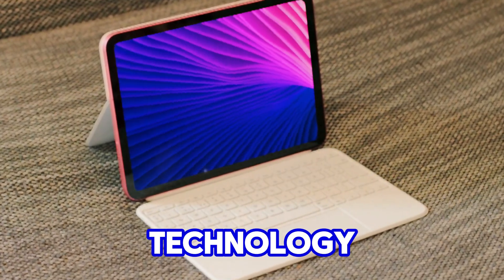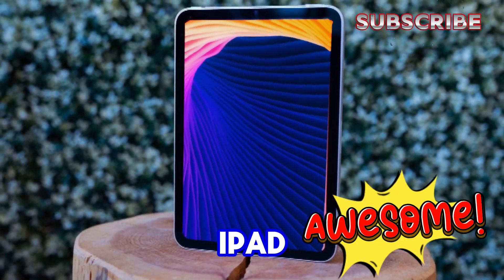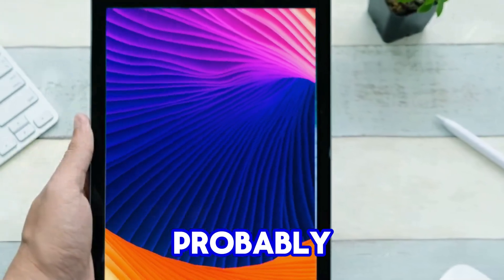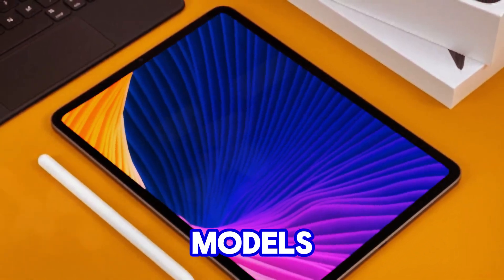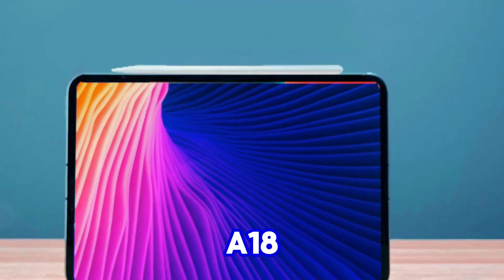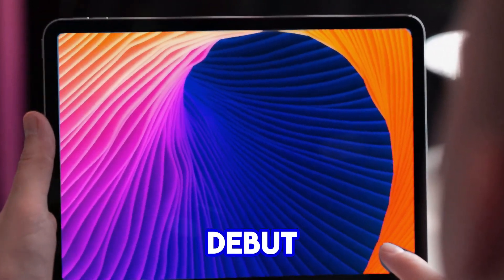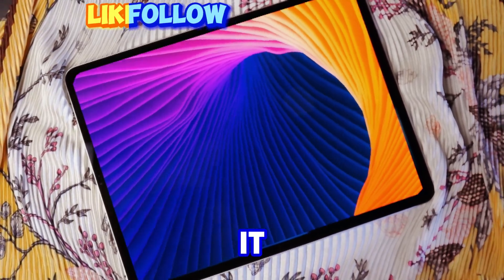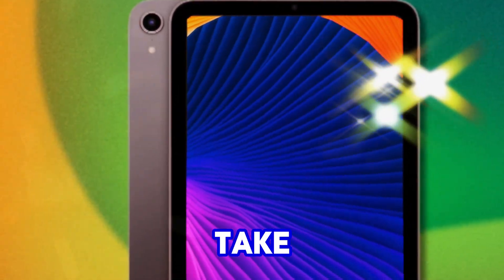iPad Mini 7 (2024) - The ULTIMATE Mini Upgrade And Improve!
the wait is almost over for the next-gen iPad Mini! Apple is finally set to deliver a massive overhaul; we might even see OLED screens on the horizon. But before we dive into that, an iPad Mini Pro is possible! Let's break down all the details, including specs, release date, and price for this potential iPad Mini 7. Over the past month, Apple has unveiled their most powerful iPads: the M2-powered iPad Air and the groundbreaking M4-equipped OLED iPad Pros.